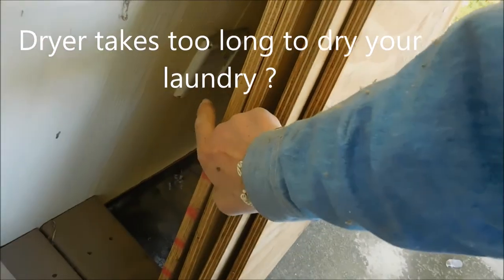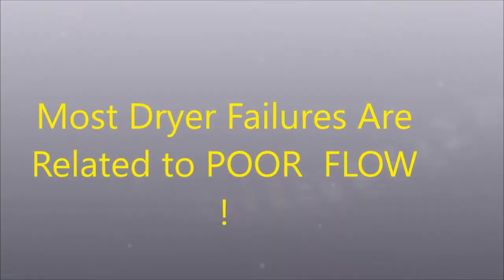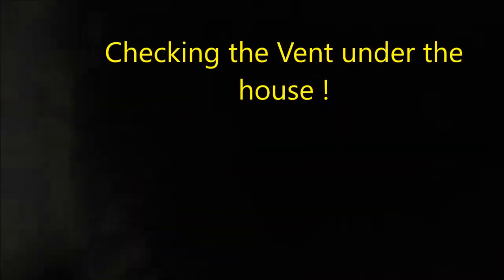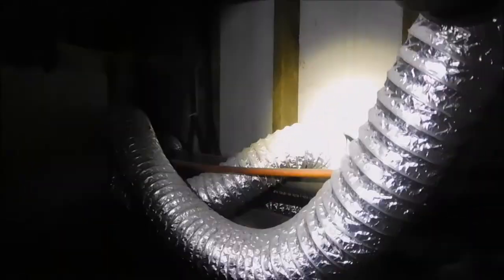Humboldt Handyman Service 707 443 8347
Most dryer issues are relater to poor flow. Poor flow into the room or poor flow out of the building. Here I take 20 feet out of an excess vent.